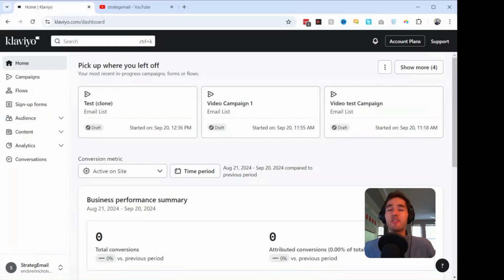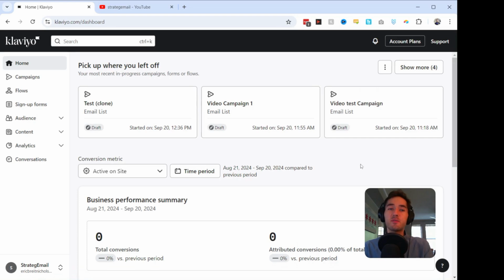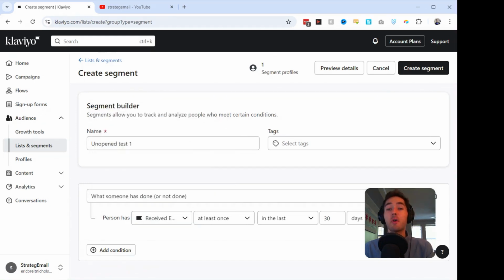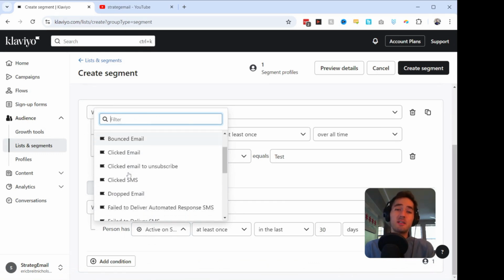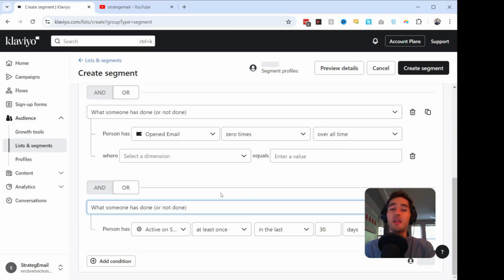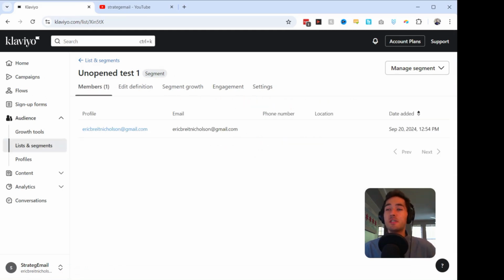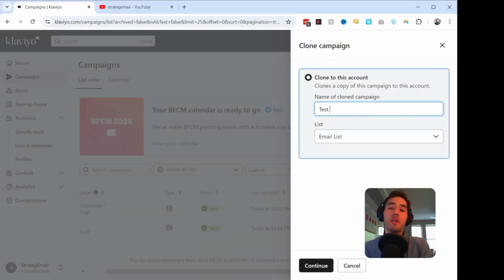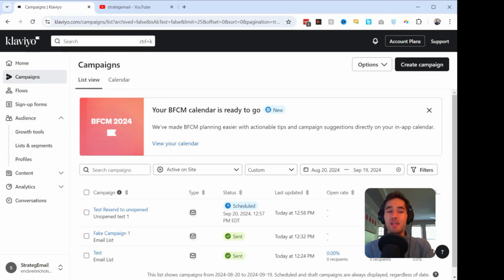How to Resend Emails to Non-Openers in Klaviyo and Boost Engagement Step-by-Step Tutorial 2024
Learn how to effectively resend emails to non-openers in Klaviyo to increase your open rates and engagement. This step-by-step tutorial covers everything from creating segments to measuring your results, ensuring you maximize your email marketing potential. Watch now!

Did you know that? Nearly 30 percent of your email subscribers might never open your first email but what if I told you there's a way to reach out to them, without annoying, the rest of your audience or hurting your Center reputation, I'm Eric from Gmail. And in today's video, I'm going to Deep dive and effortlessly send the emails to those. Who didn't open your email. The first time inclavio while keeping your deliverability intact, whether you're running an e-commerce business or promoting a product launch. This technique is a game changer, resending emails to non-openers can boost your open rate and engagement. However, it is important to do this. Strategically, the key is to avoid overusing, this tactic as Frickit. Resend this to the same non-engage subscribers can damage your sender reputation instead focus on high priority emails like new product fun. Time offers, here's how we do it. So we're going to do is we're going to first create a segment for people who did not open the email. The way we do that is in this left hand side, we're going to click on audience and then we're going to go to lists and segments. Click that click on create new, we're going to click on create segment, type in a name I'm going to call this un open test. And then what we're going to do is we're going to select the conditions. The first thing is what someone has done or not done. We're going to click on this active on site and we're going to change it to Received email. It's like that. We're gonna leave at least once selected here and then we're going to click on the in the last drop down box and we're going to change that to overall time. We're going to click this plus this add filter button which unfortunately is right behind me but it says add filter. It's right underneath the trash can And we're going to say where the drop down. We're going to change campaign name to test. These are all the users who received the test campaign, we're going to go ahead and add a condition. The condition is going to be and The second one is going to be when the when someone has done or not done. And then we're going to click on person, has change from active on site to opened email. We're going to change this at least once to zero times. And then we're going to click on in the last box and overall time. So it's saying that this person did receive the email at least once but did not open it. If you have multiple campaigns going, you click the filter again and you can change the dimension to campaign name and equals test. I believe it's not set up for me because I only have one person in this list. So that's the reason why it's not showing up, we're in another condition. So we're going to click on ADD condition in the selected condition. It's going to be when someone has done or not done. And then it's going to be clicked email.

And then zero times. And then over all time. We're going to add that filter again. And we're going to say, The if this is an option for you, it's going to be the same as work campaign. Meaning this test. So, once we have that this is saying That a person received the email at least once and did not open it, and also did not click it. So, as you can see in the bottom right hand corner, Uh, it says that there is one person but also up here it says second profiles is one if you want to see those simply and click on view details. And then you can click on create segment, you then can go faster than like one profile on here. But Whatever, once the segment has been loaded, we're going to go back to lists and segments. Here, we have an open test one here members is one, Now what we're going to do is we're going to go ahead and reset this campaign to the people who are in this, unopened test one segment. The way we do that is we're going to click going left side, go to campaigns and this was for test. What we're going to do is we're going to scroll over here to the right. And again unfortunately, behind me, uh, there is the three dots that is in uh three vertical dots that are about right here. You're going to click that and you're going to say, clone, I'm going to change the name of the Clone campaign to test resend to Open. The list, we're going to change this to unopened test one. Click on continue. So he has the exact same information. As your original test campaign, if you want to change the subject line saying we missed you, or if you want to add some information into the body of the email, you can do so here. But I'm going to cl